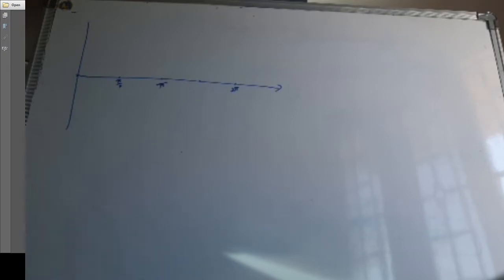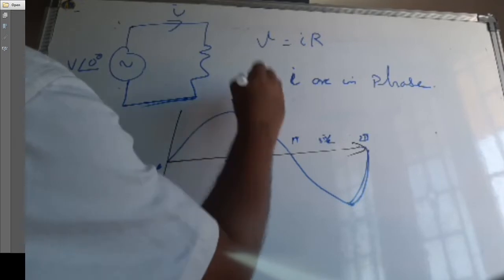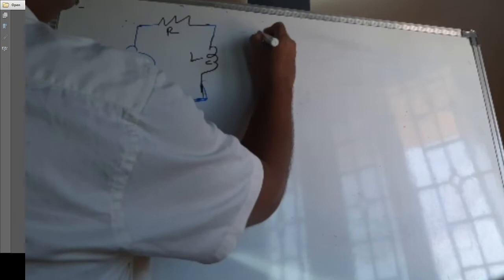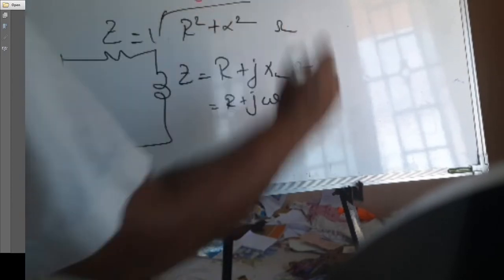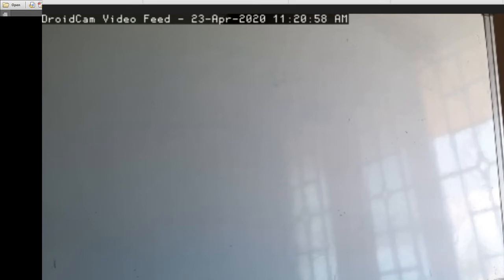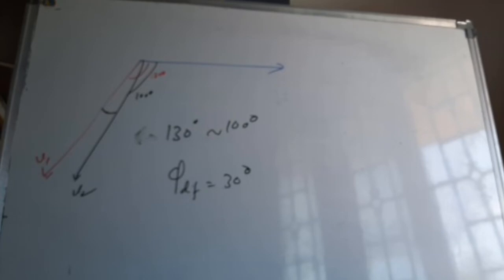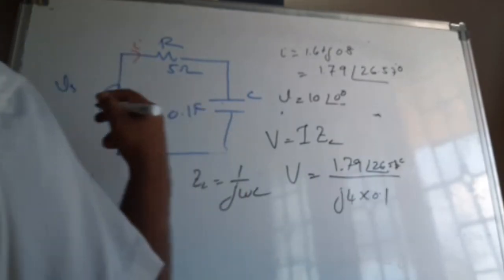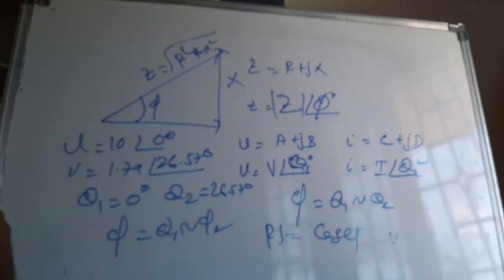Electric Circuits - AC Intro